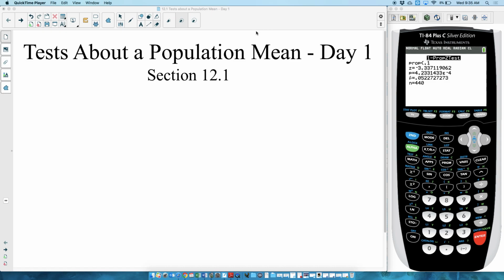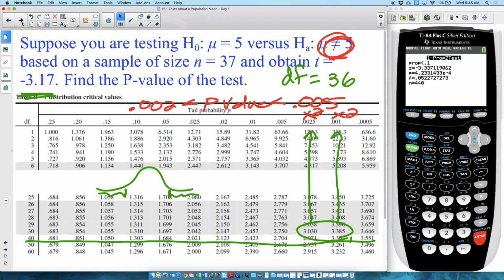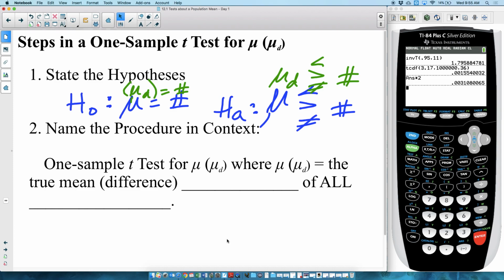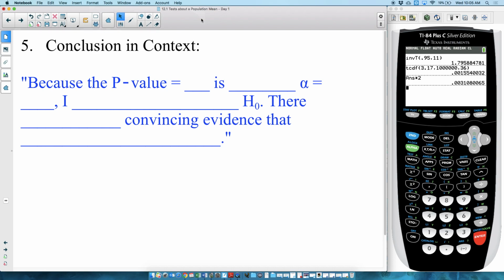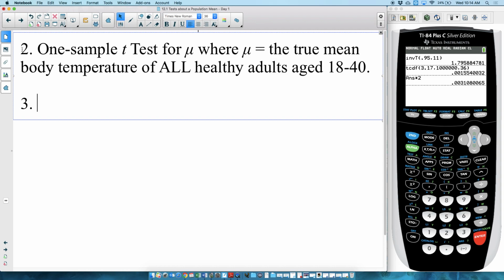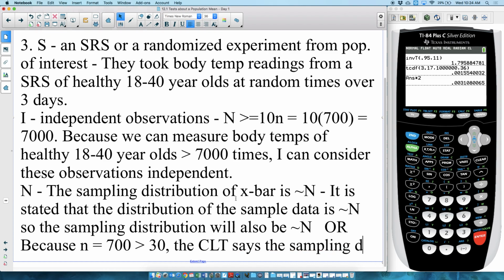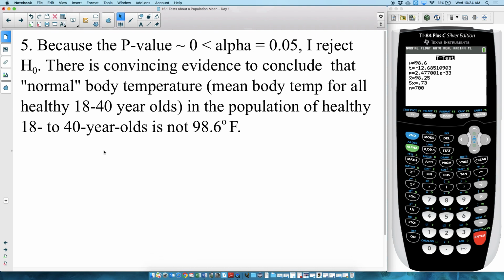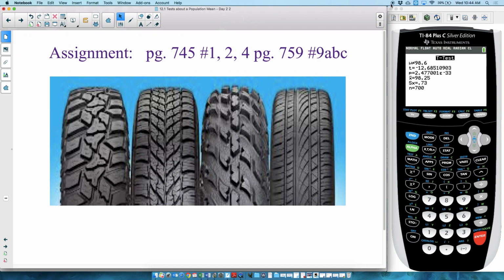12 1 Video Notes